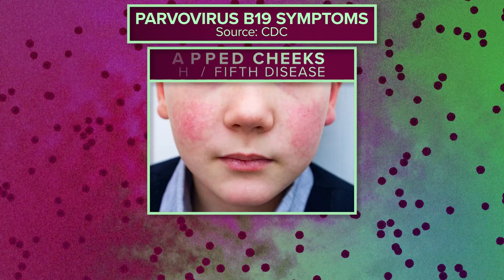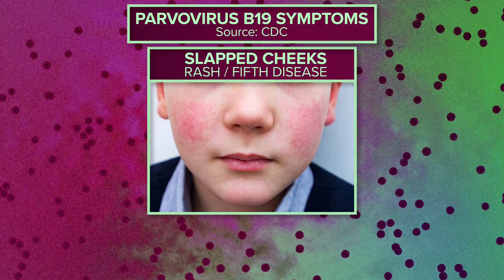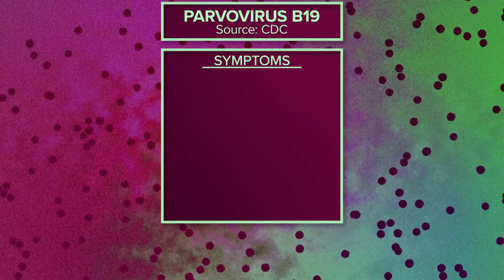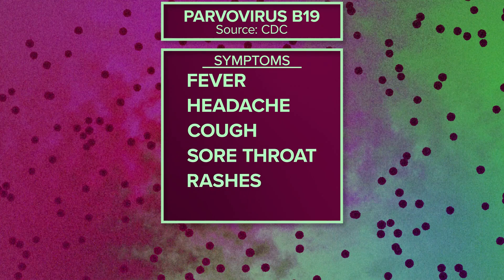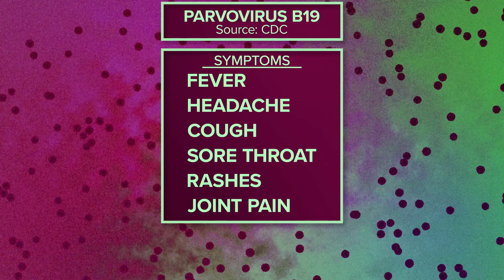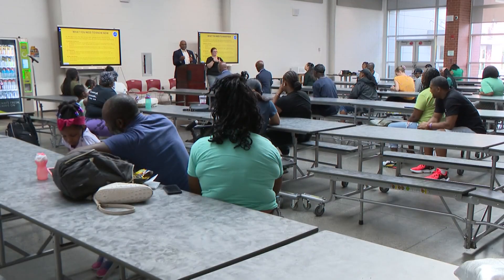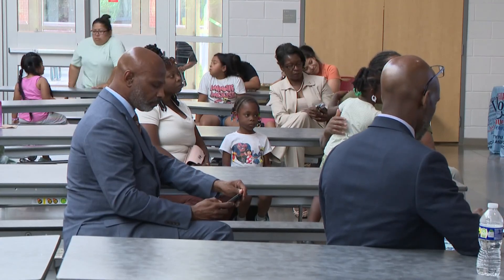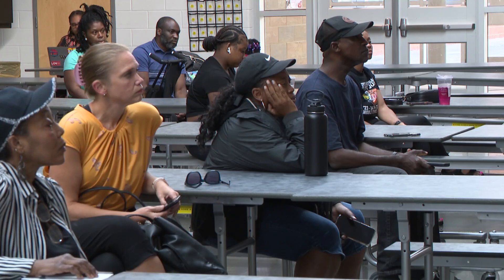CDC issues health advisory for increase in human parvovirus cases